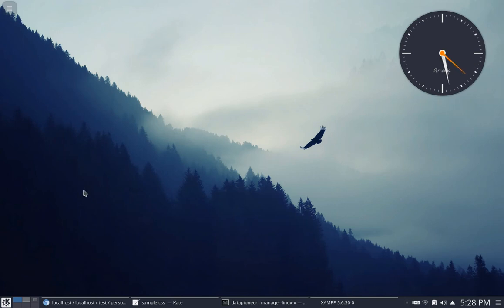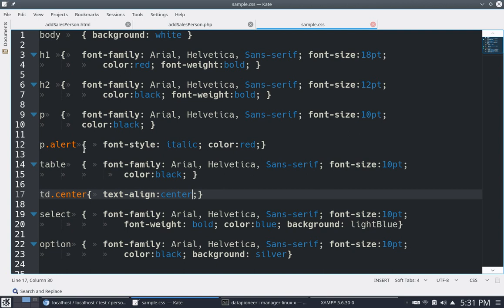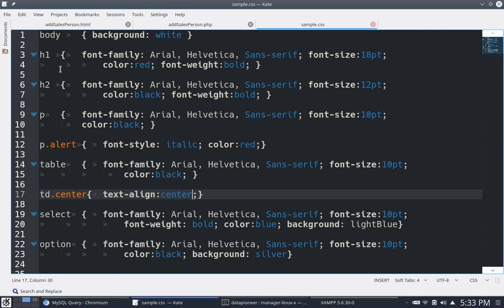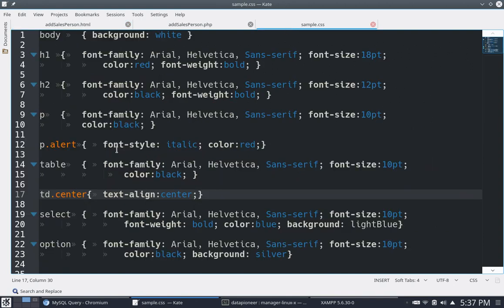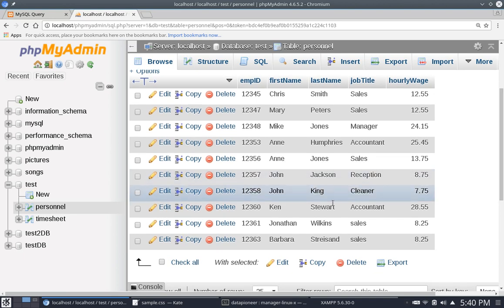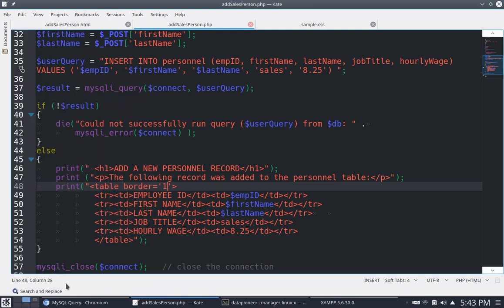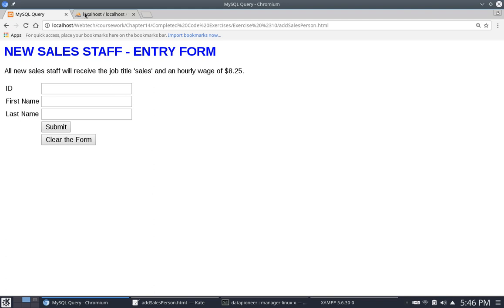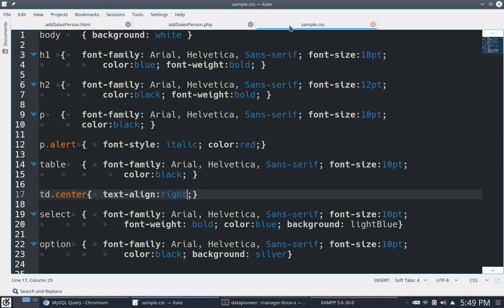Referencing a CSS File in a Web based App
This video demo shows how to work with a CSS file that is referenced relative to a Web-based App so that you can manipulate the effects the CSS file places on the App.